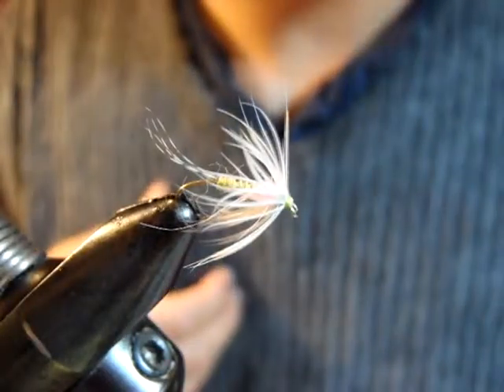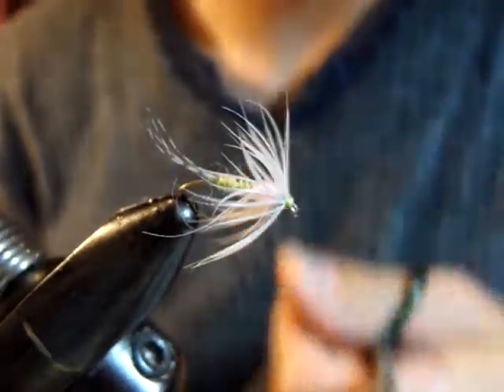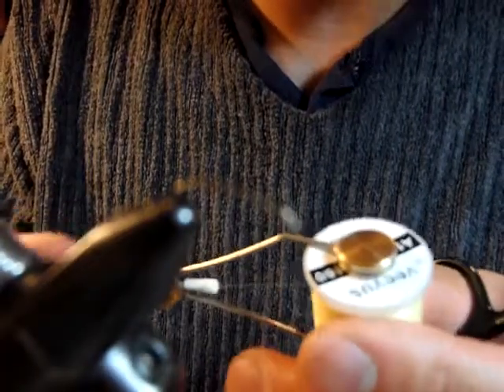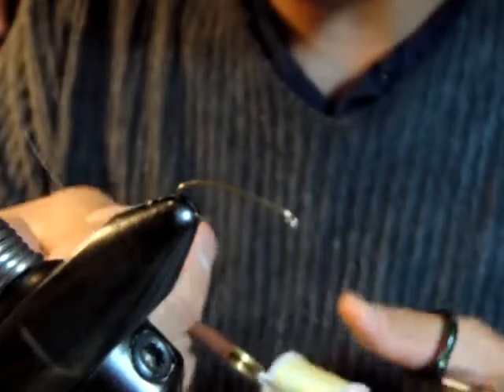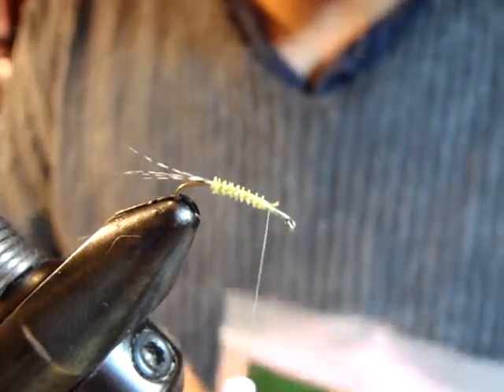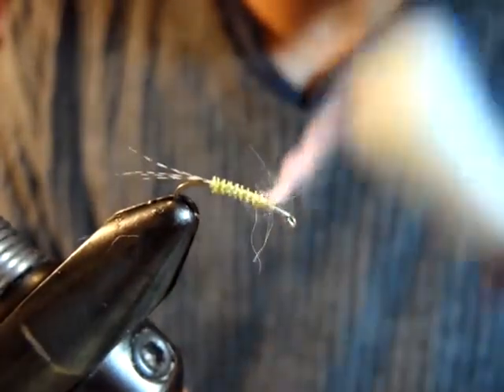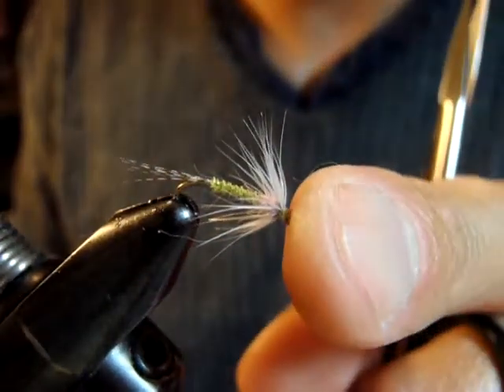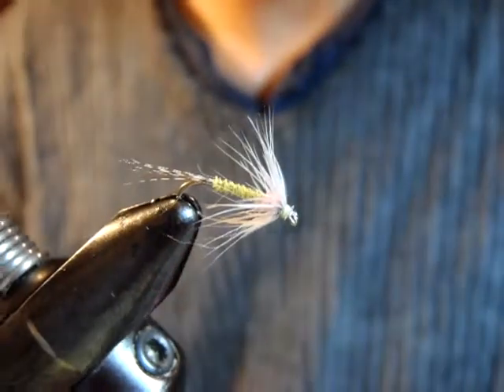Yamamoto's Epeorus Indispensable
Happy Fishy 2014!!
The first element for the new year is my favorite in terms of its way to fish, materials, and most importantly, style = soft-hackle!! Although it can be spelled somewhat different depending on sources you check with, it would be agreeable to spell TUP'S INDISPENSABLE (variations are tups, tupps, tupp's, indispensible). That's one of my favorite classic English style soft-hackles learned from Sylvester Nemes' books. Although this type of flies is meant to imitate various insects and hatching stages, I started to use particularly for Epeorus Mayfly in my area during summer months. Epeorus = PINK Lady = are beautiful mayflies. This adaptation has been successful and effective. It's taken as an exact Epeorus imitation but also it can conjure up actions among trout even on, what we call, "dog-days of summer" (soft-hackle effectiveness).